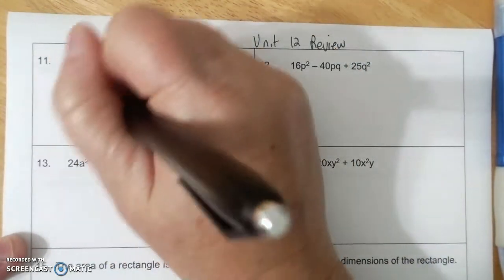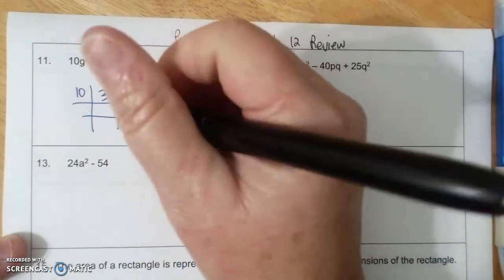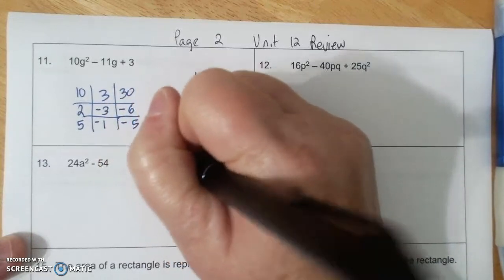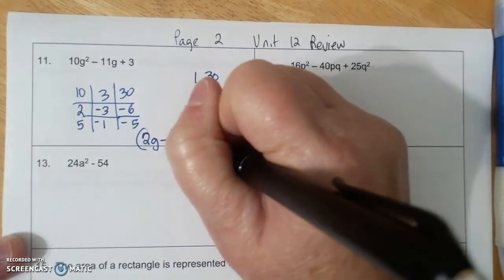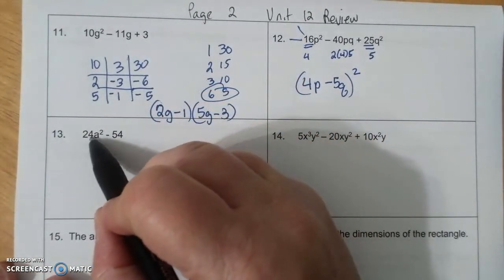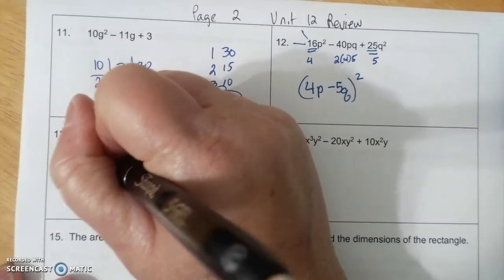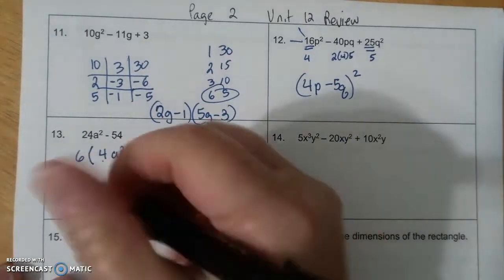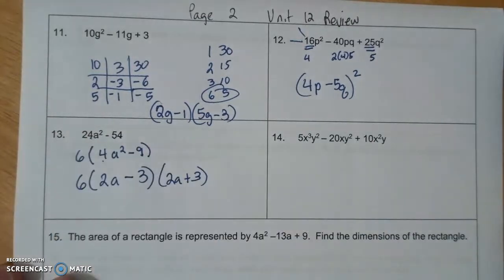Unit 12 Review - Page 2